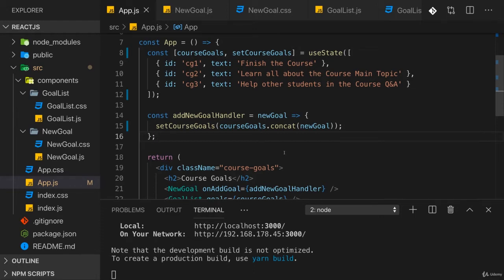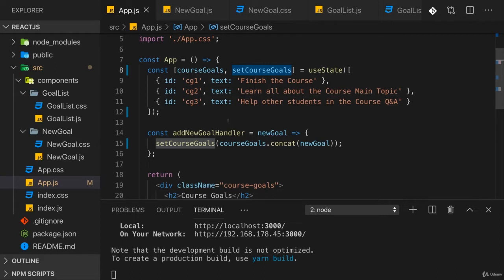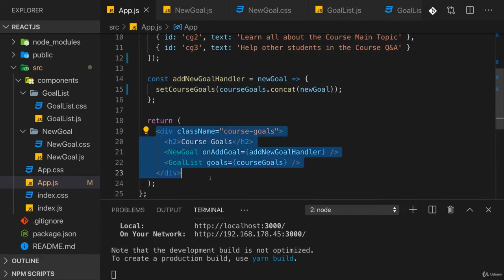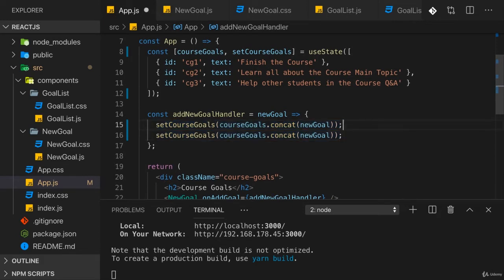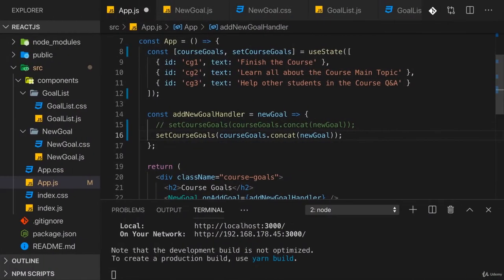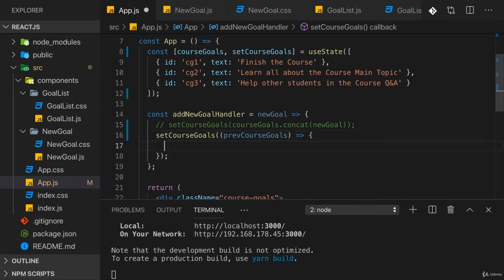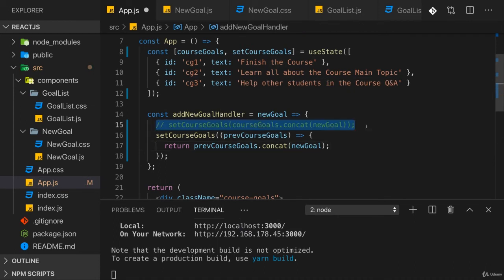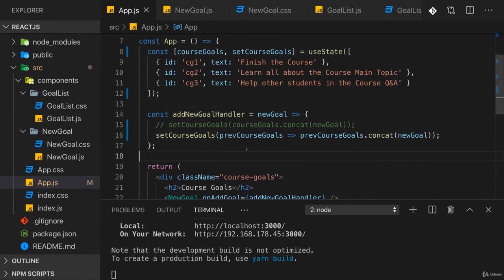react js beginner course. Class 12. More on State